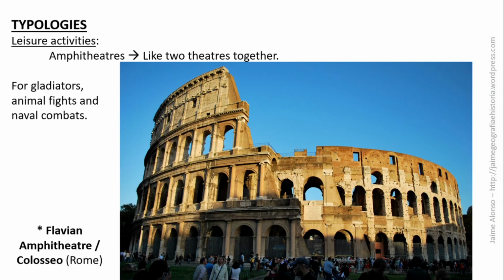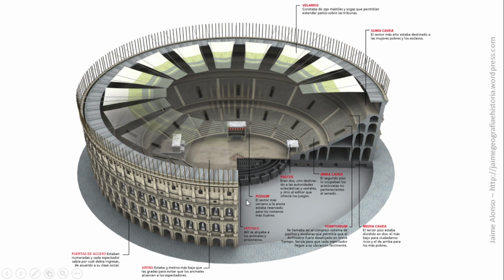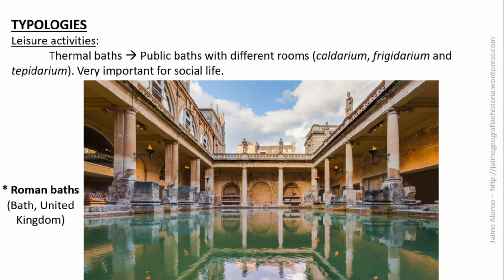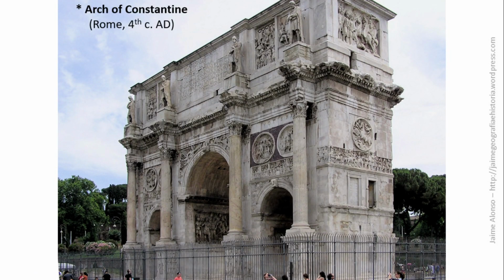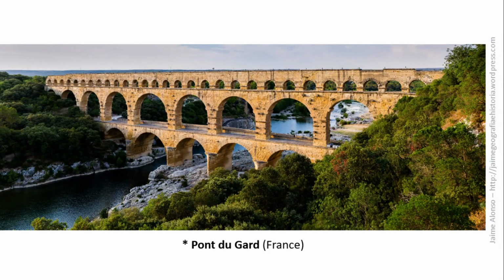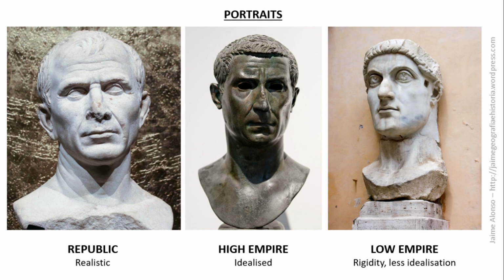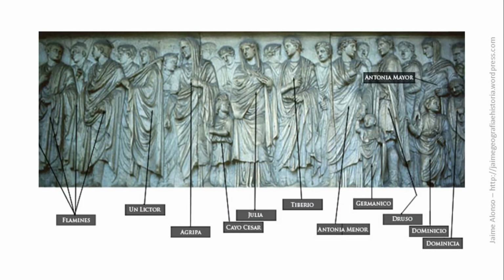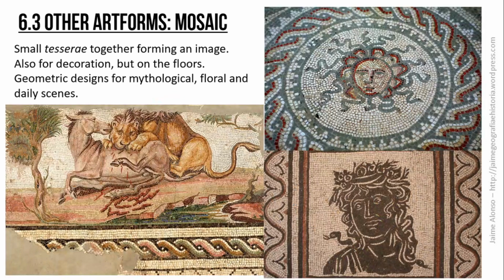Ancient Rome - Sections 5 and 6 Part II